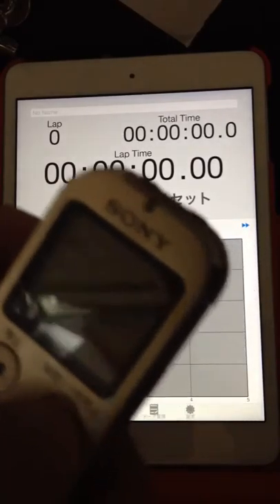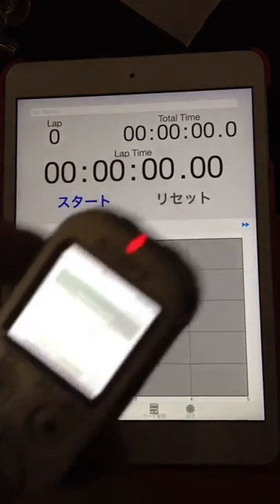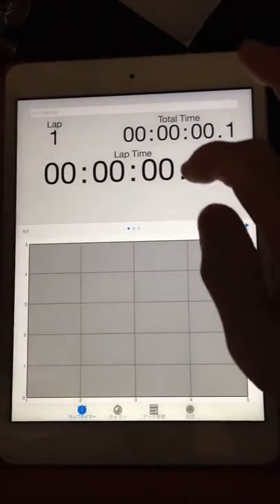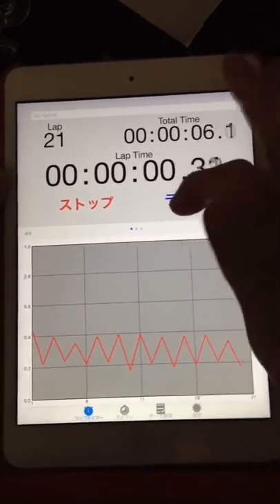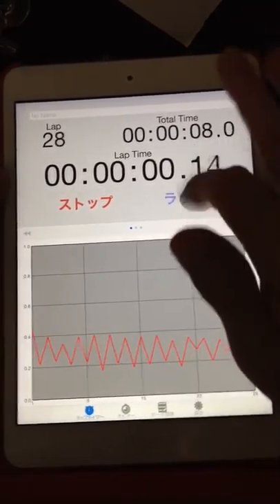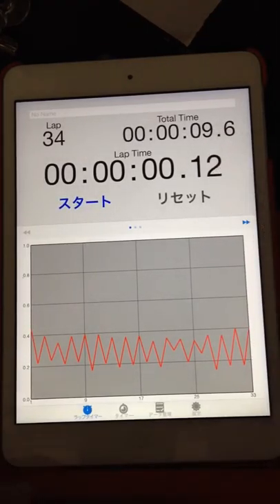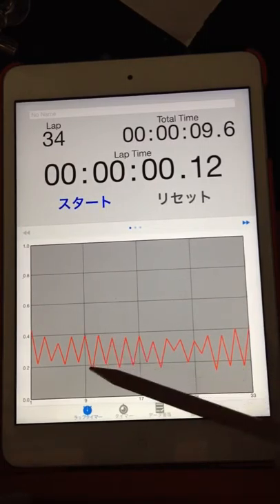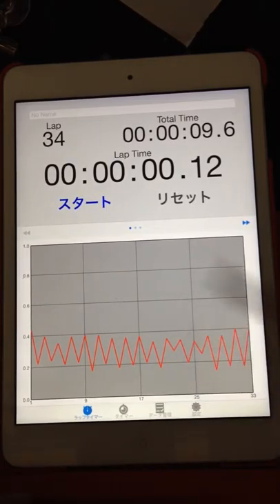2015.09.11 "every morning experiment on timing progression" by Aratori